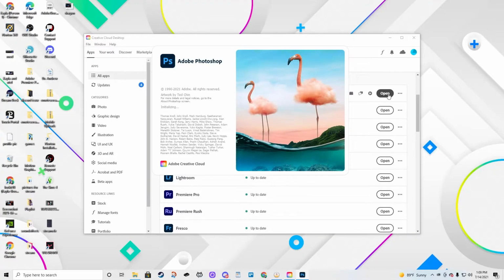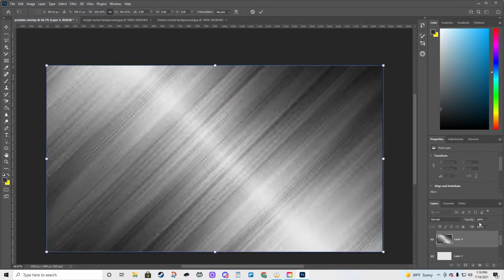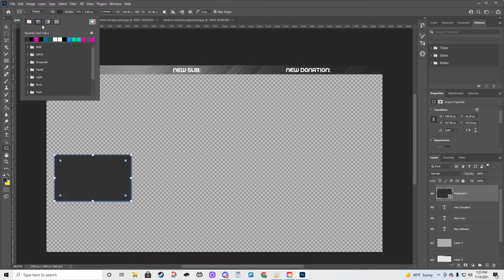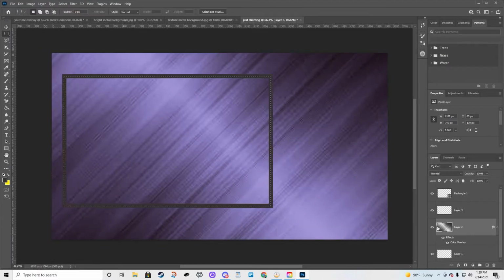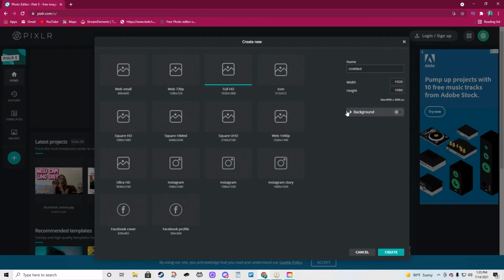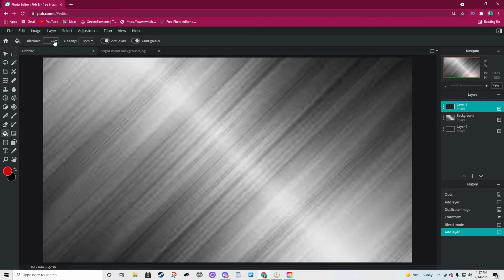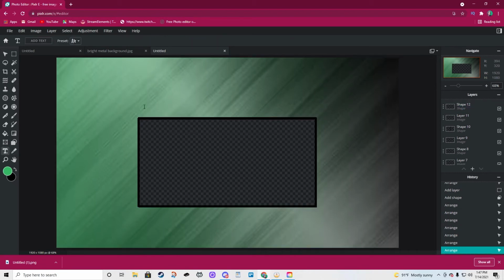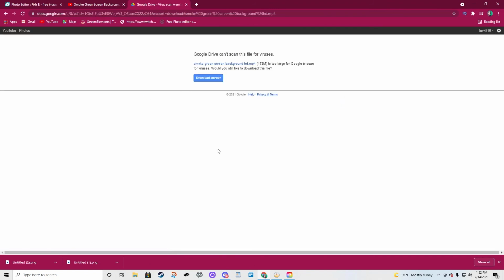How to make an overlay plus more!!!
In this video, I am showing a very basic overlay for those who are just starting out. This video also shows how to turn your basic overlay to a unique overlay with a special effects.